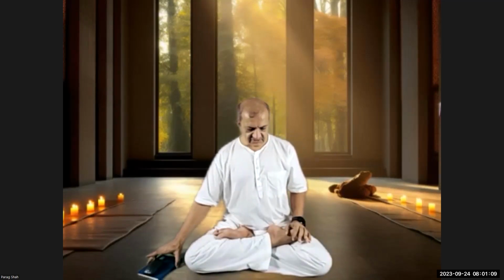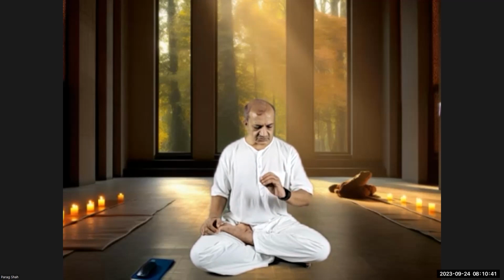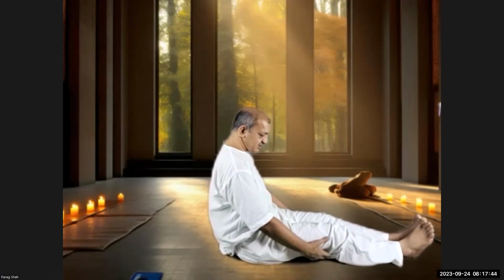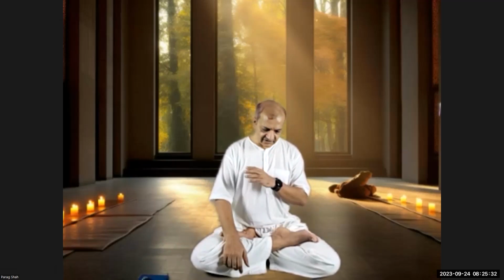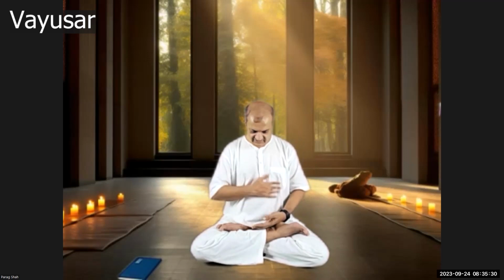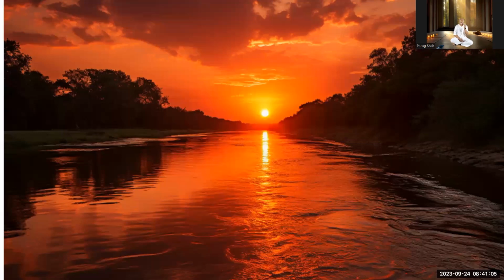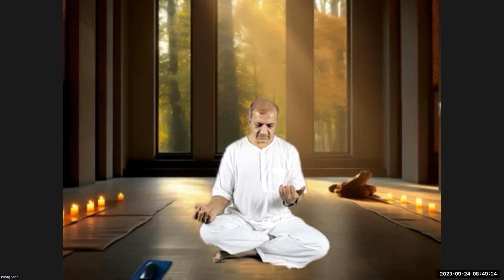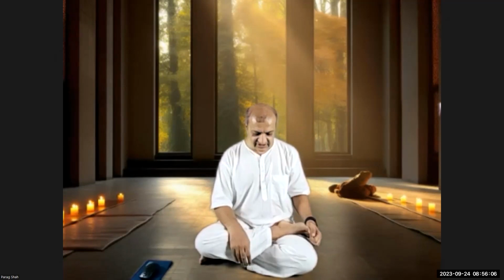Mind, Body & Soul - Session 6: Engineering of Spine | Scientific Thinking and Consciousness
📌"Engineering of Spine*

I had bought the best quality mouse for my computer. It is a wired mouse, and I would keep it in a good box. The only thing is sometimes the mouse wire would get trapped in my table's drawer. Though I am taking such good care, the mouse started giving problems and the button not working sometimes. But 📍is it the mouse that is problematic? Or is it the wire of which I am not taking care of?*

Our spine is a masterpiece of engineering, designed to bend, twist, and flex any way we want, but there are joints and vertebrae with hollow, through which the complete wiring of our body passes to connect to the brain.

Your car door is strong. but think, if you open the door and keep hanging on the car door. What will happen? Yes, the door can handle the weight, but if you keep doing the same thing for a long time, eventually, the door's alignment will shift, and the problems will begin.

Our spine is similar! 📍The spine is flexible, it twists and turns, and we should definitely keep practicing that through various aasanas to keep it healthy. But when we sit on the sofa, or some position that puts pressure on the spine, in the long term, the pressure on the spine is going to create permanent damage like - tremendous pain, lack of sensation, numbness, etc."
"Let's look at a few aasanas to help maintain your spine health.

1️⃣. Matsyaasan:*
Matsyaasan can be done anywhere, but it is most beneficial in water but can be done on your mat as well. It helps with the lower back, neck, and region of the spine. Will post a picture of Matsyasan below.👇

2️⃣. Bhujangaasan:*
We saw variations of Bhujangaasan in this session that not only help the spine but are also helpful for people with 📍*constipation*.

We also did Agnisaar followed by Vayusaar and understood the importance and benefits of Agnisaar, especially with 📍 *diabetes*."
"Here is one of the best ways of losing belly fat

📍 Lie down on your yoga mat, flat on your back.
📍 With both hands, put some pressure on the stomach and navel region. (push down)
📍Now breathe out , and breathe in against the pressure, to fill your belly.
📍 Breathe in and breathe out against the pressure.

This may look like a simple exercise, but it energizes the solar plexus region which helps in burning fat."
"*In Self discovery stream*
- Permanance of matter - How all matter types that we observe - seem to change, but there is permanence. Example - if a person dies and the body is burnt - I will be able to give account of every single atom, showing that there was no loss or gain. It changes to ash, carbondioxide etc.

📌*Scientific Thinking*
I keep hearing the argument - *Science does not recognize consciousness/ soul.* Funny argument actually, as *I have never seen Science claiming or proving that this possiility of additional type of matter - consciousness does not exist*. There are various OPINIONS from scientists in support/ against this consciousness matter. "
"There are various 📍*scientific theories that are at hypothesis level*

What is hypothesis - some possibility - idea that at least seems logical, or does not fail the test of logic. It can't be completely illogical. (So you can not say 'forward this message to 100 people else you will fall sick' as a hypothesis)

In my schooling days I was told about 2 hypotheses about creation of earth. One theory was the planets around sun are parts of Sun's broken pieces, another being 2 star theory - where it says another star passed close to Sun and its gravity pulled some matter from Sun.

There are theories about Light - waves, and corpuscles - and these are barely explaining the behavior - which means the 📍*research is happening, and the outcome will keep changing. There is no conclusion!*

 Look at the history of science - and you will find changing final truths! Look at the understanding of energy/ mass/ momentum/ time /space."
"We concluded that there has to be cause that comes before the effect.
Now take a case of a pregnant woman - whose child dies during childbirth.
We have reasons - what was the problem with womb - how the umbilical cord got tangled around child's neck etc.
But the question is - why was that particular life born in that particular womb?
There has to be a reason - and of course that was in the past - that means before the birth.
📍*So there was existence before birth*
I believe this is a logical and scientific thought process  in support of rebirth"